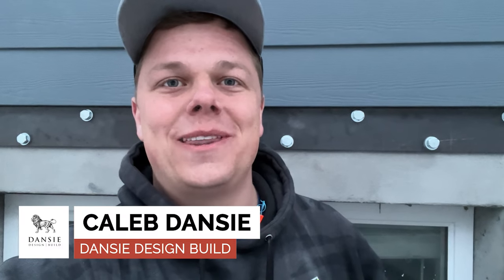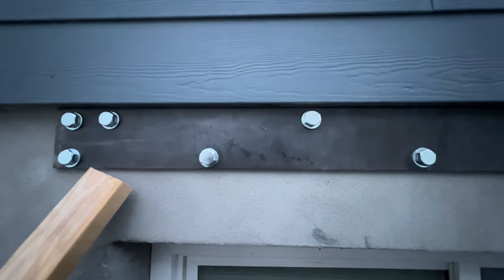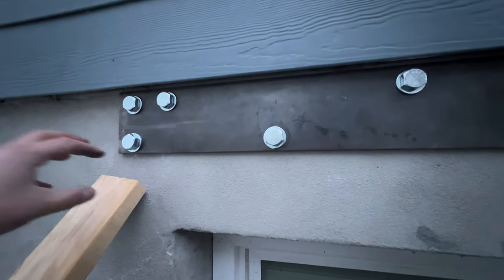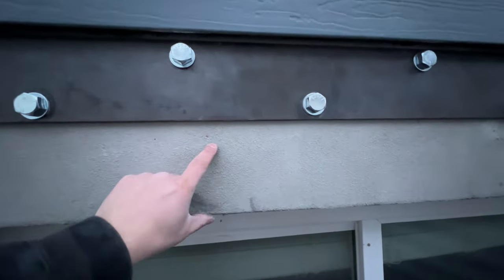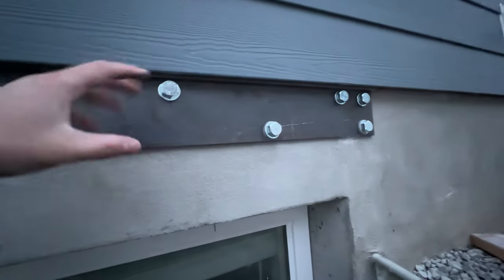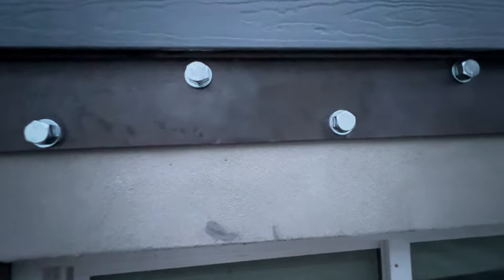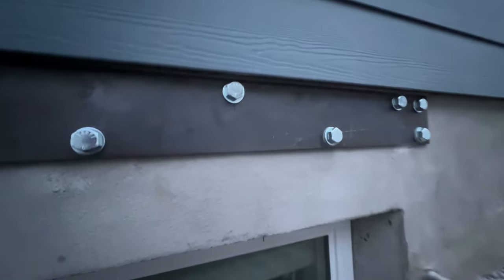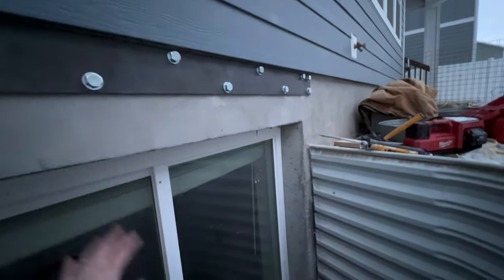How to Install a Basement Walkout Entry Header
Join us at a basement walkout entry project we're working on in Riverton! Today, we're installing a basement walkout entry header.